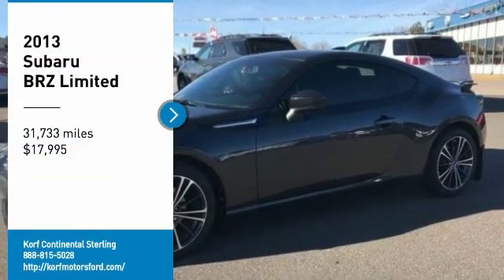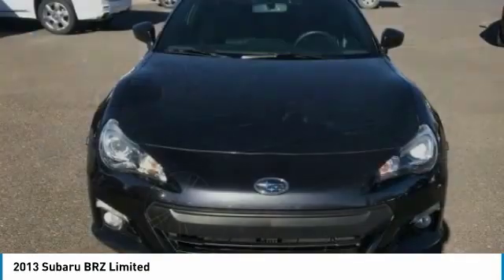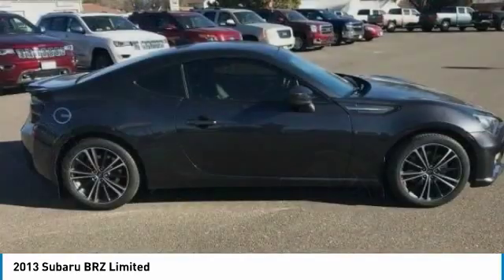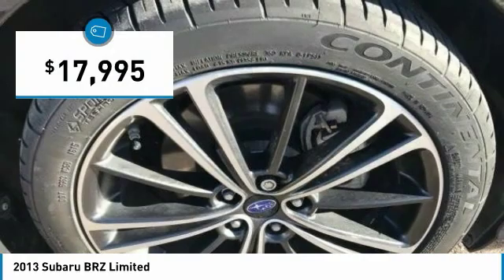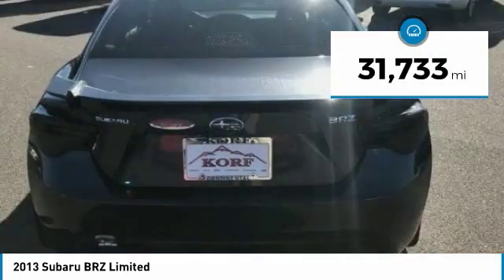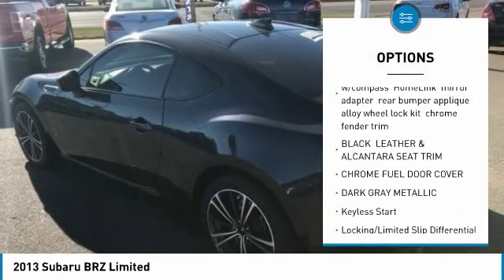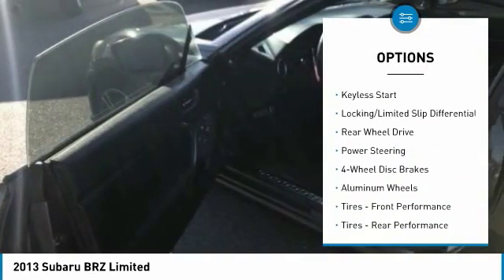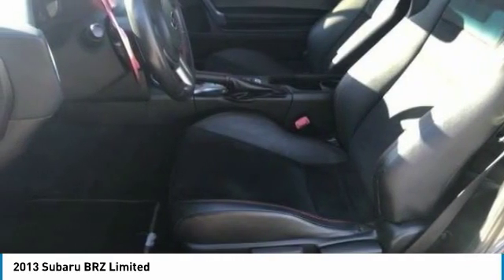2013 Subaru BRZ 604516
2013 SUBARU BRZ Sterling, CO
Stock# 604516

520 E. Chestnut Street

ONLY 31,733 Miles! JUST REPRICED FROM $18,999, $1,400 below Kelley Blue Book! EPA 34 MPG Hwy/25 MPG City! Heated Leather Seats, NAV, iPod/MP3 Input, Satellite Radio, Alloy Wheels.

We at Korf are your Dealer for the People. That means we put our customers first, before everything else. Proudly serving Yuma, Brush, Julesburg, Sterling, Denver and all Northeastern Colorado. We believe that everyone deserves to drive a nicer, newer car today.

EXPERTS RAVE
CarAndDriver.com explains  A 2.0-liter engine provides good power, but the BRZ is more about handling finesse and light weight. .